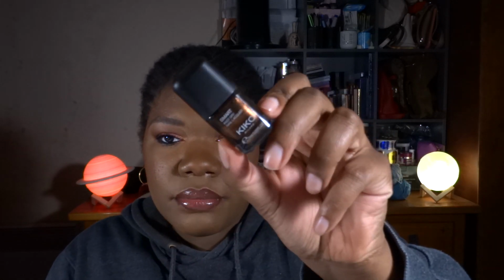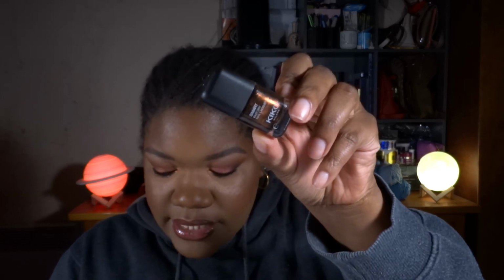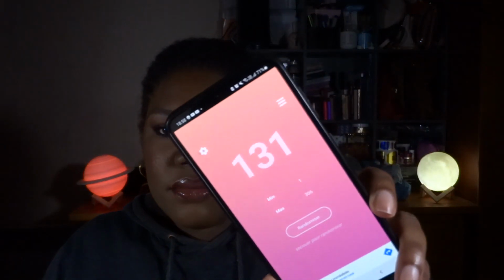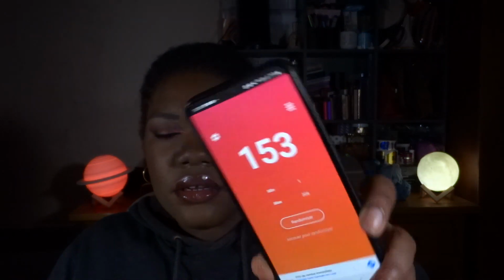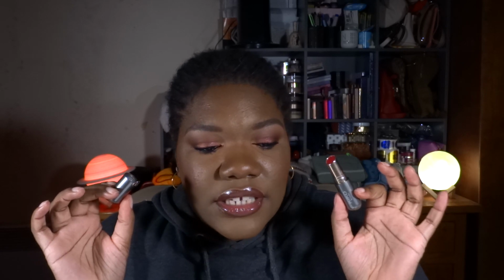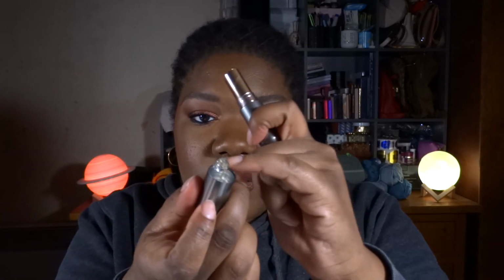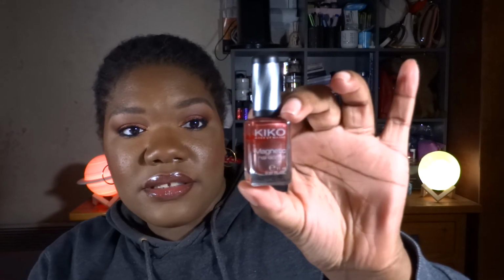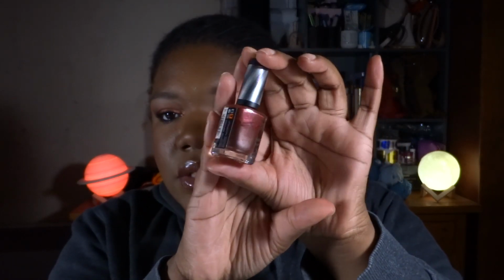Project 10 uses | Update 33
Salut Youtube !
As the title says, the goal of this project is to use each item 10 times. Pretty simple, just enough to get a feel out of your products, but not enough to get bored or feel overwhelmed. Thanks to this project I want to go through most of my collection, because I just don't use everything, sadly.

Products mentioned :
Marc Jacobs Re(marc)able foundation in 86 Cocoa Deep
Kiko Milano Smart nail polish, colour is a mystery
Kiko Milano Power pro nail lacquer #13
Kiko Milano  Liquid Skin N145
Kiko Milano 3D lipgloss 16

New in :
Kiko Milano Unlimited lip stylo #18
Kiko Milano Magnetic nail lacquer #702